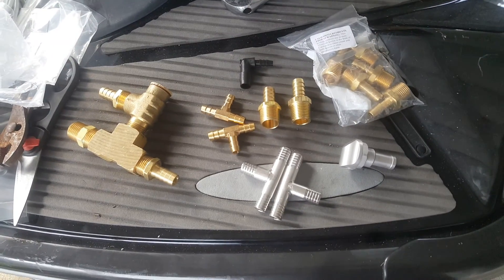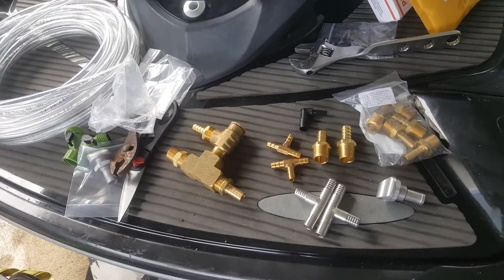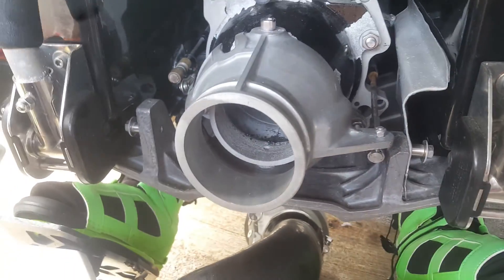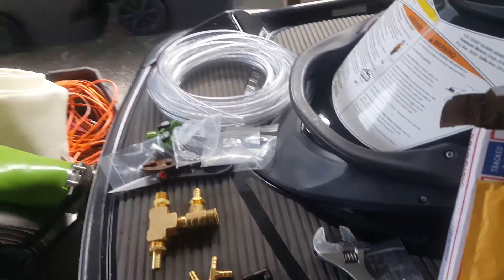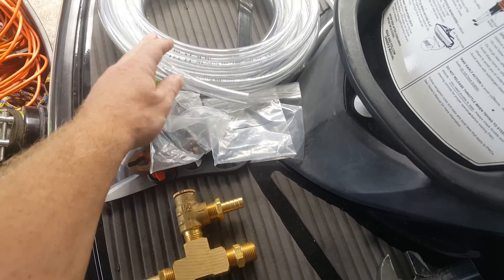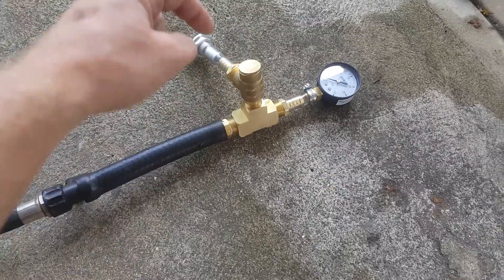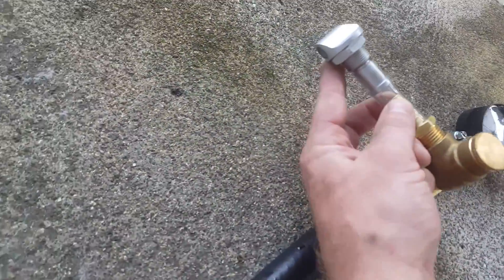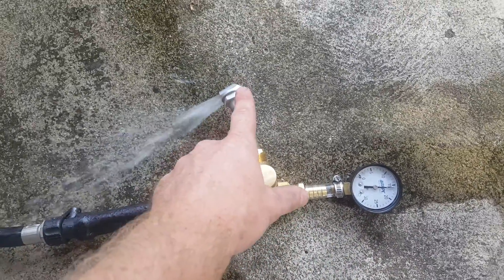Water Pressure Blow Off Valve for PWC (jetski) Engines or Intercoolers (required for Hydroflight)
This WP/BOV (water pressure blow off valve) was developed to keep the coolant system within the intercooler and or engine of your PWC at a safe pressure. Highly recommended on for modified engines or jet pumps. Required on any Hydroflight PWC..